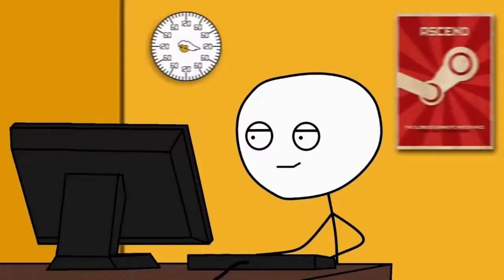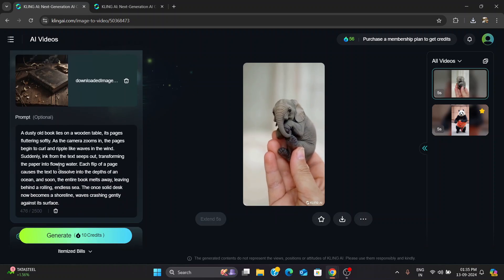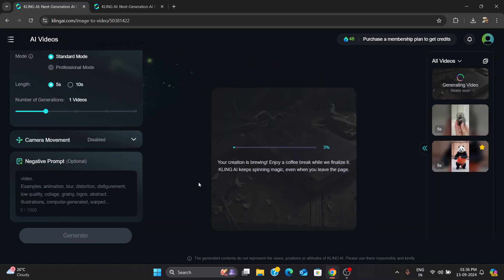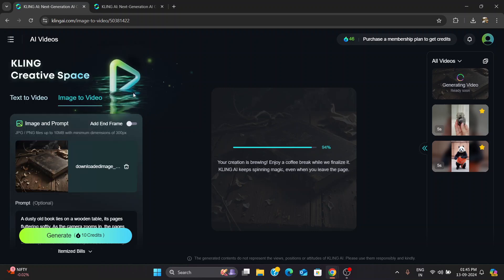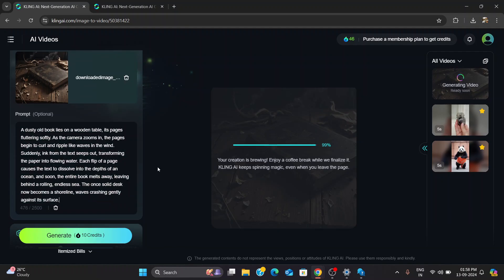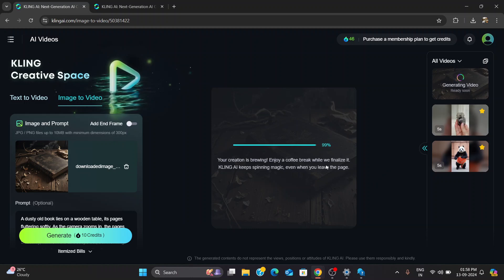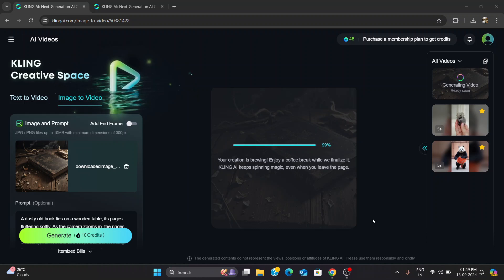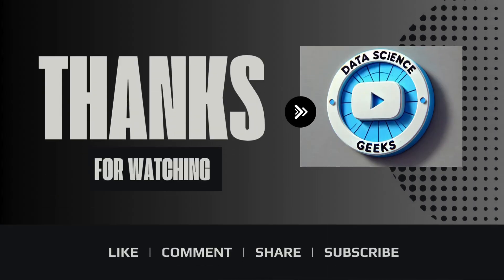Kling AI Stuck At 99% | Kling AI Stuck Problem | Kling AI Image to Video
Ever had a project that was so close to being done but got stuck at 99%? That’s exactly what happened when I tried Kling AI’s image-to-video feature. Everything was going smoothly, but then... nothing. In this video, I share my frustrating yet intriguing experience of getting stuck at the final step with Kling AI, one of the leading AI tools for transforming images into videos.

If you’re into AI, data science, or just curious about tech mishaps, this video is for you! Watch as I explore this issue, hoping that Kling AI will fix this glitch soon.

AI tools
Kling AI
Stuck at 99%
AI glitch
AI video generator
Data science tools
AI project issues
Tech glitches
AI fails
AI image processing
AI workflow issues
How to create video with AI
AI content creation
Video creation AI
Kling AI review
AI in content creation
AI Memes

Office Desk
Writing Pad
Audio Mic